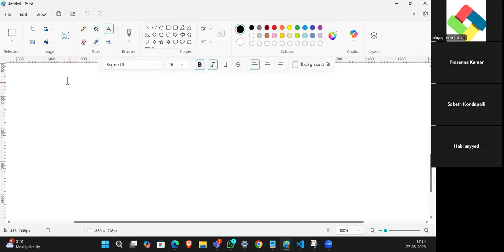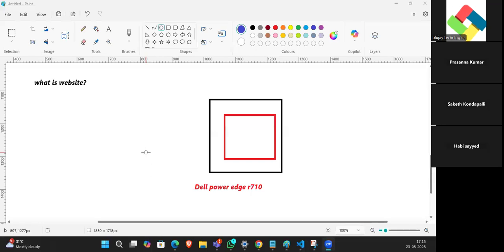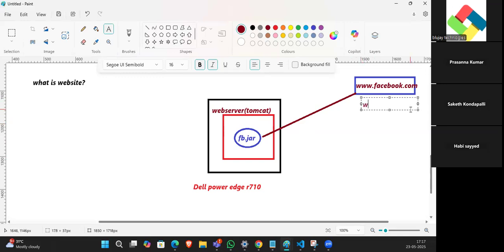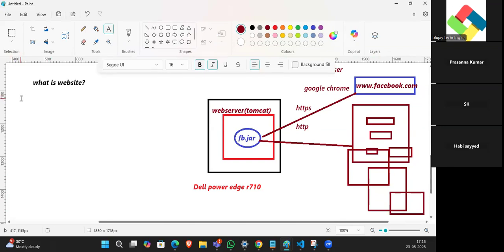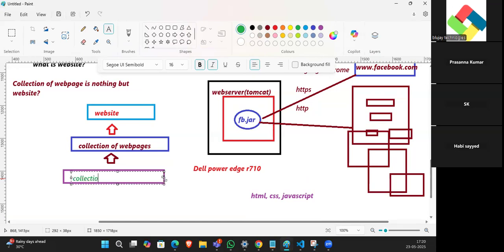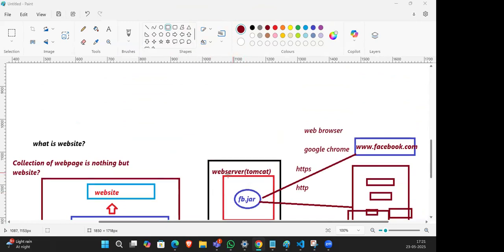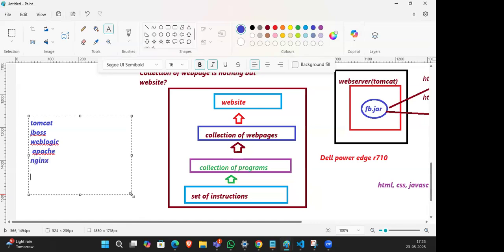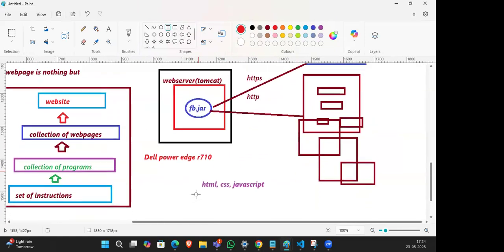Every DevOps Engineer Must Know This Linux Website Concept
In this video, we explain what a website is in Linux and how websites work on Linux servers in real-time, a must-know concept for AWS DevOps beginners.

You’ll learn how a website is hosted on a Linux system, how web servers work, and how this concept is used in AWS DevOps real-world environments. This session is perfect for beginners who want to understand Linux, web hosting, and DevOps fundamentals clearly and practically.

 Topics Covered:

What is a website in Linux

How websites work on Linux servers

Linux web server basics

Website hosting concept in AWS

Real-time DevOps explanation

Linux fundamentals for DevOps engineers

If you are learning AWS DevOps, Linux Administration, or Cloud Computing, this video will strengthen your foundation and help you understand real production environments.